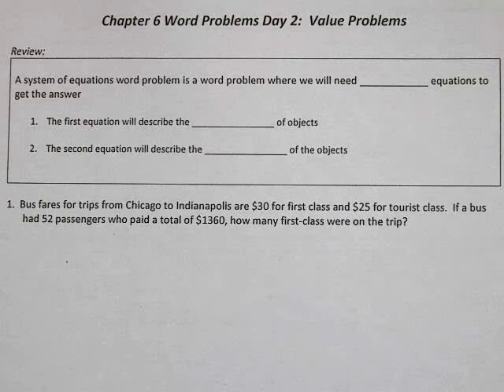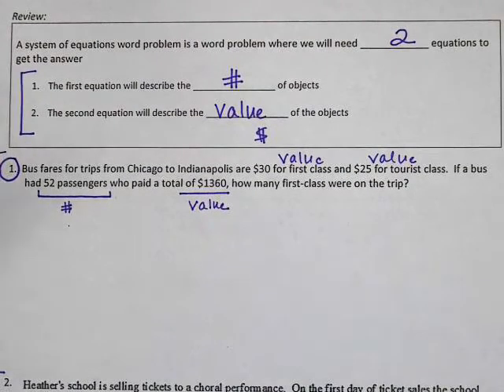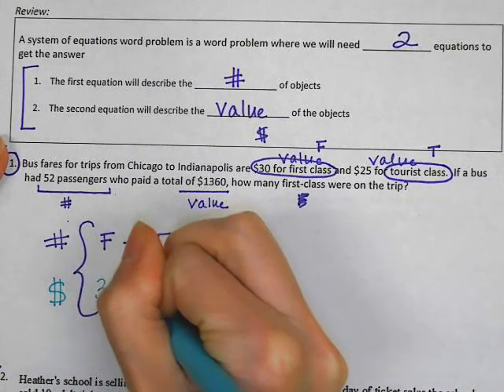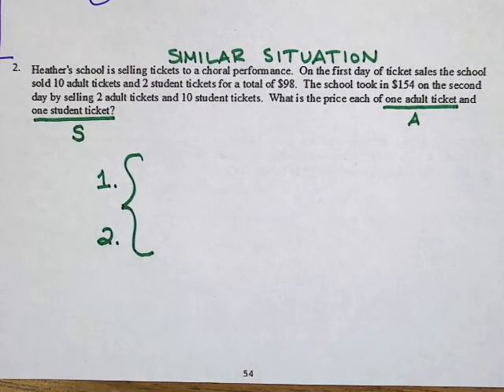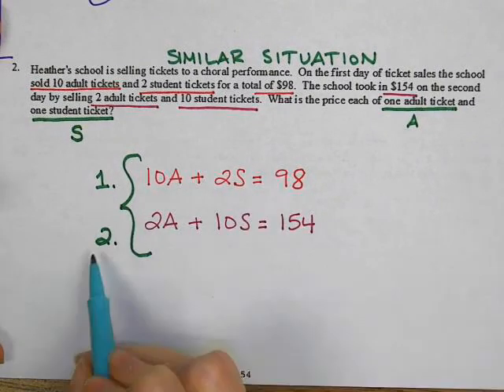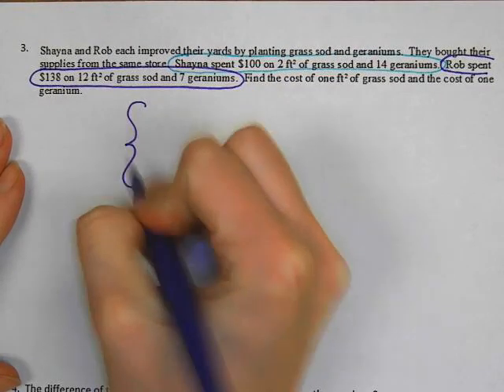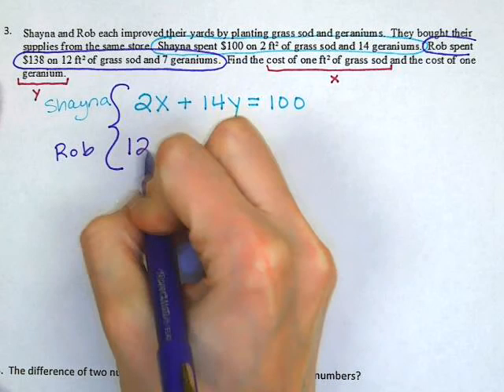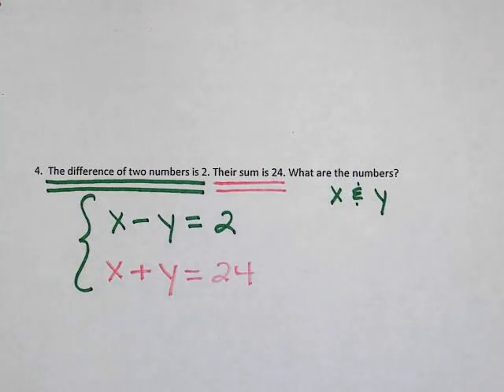Word Problems Day 2 Video